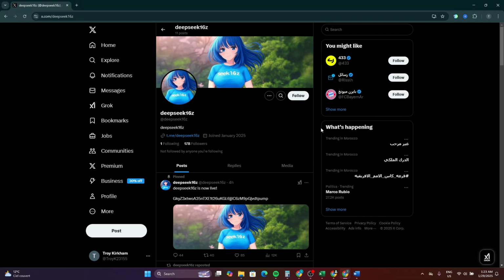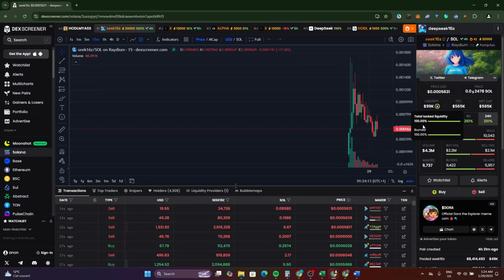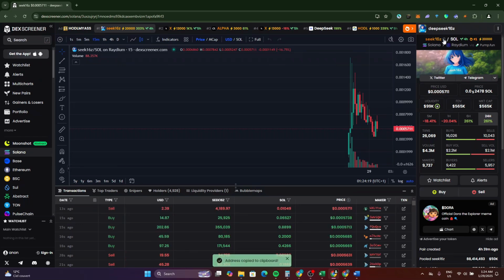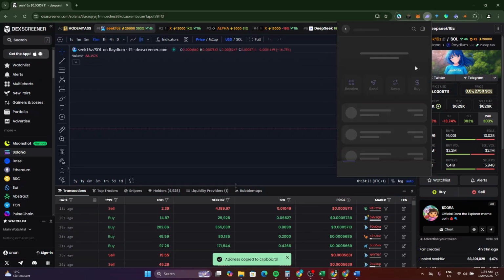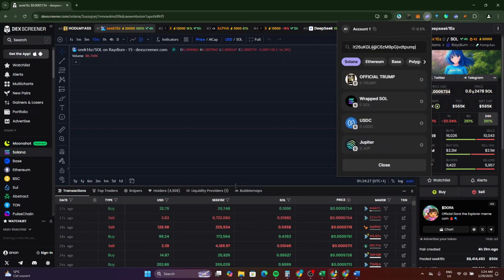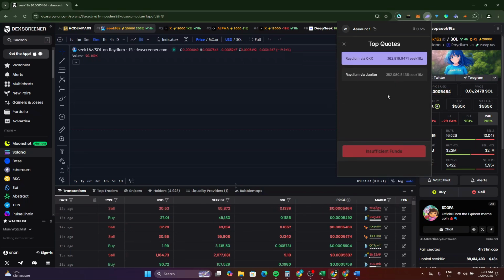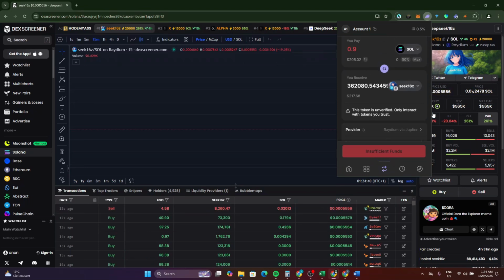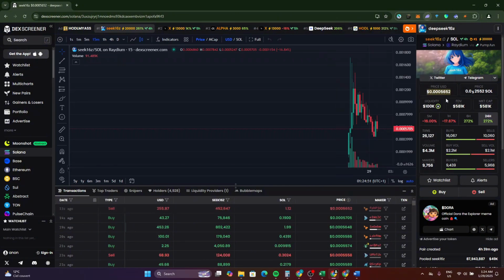How To BUY $seek16z - deepseek16z TOKEN CRYPTO COIN IN 60 SECONDS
Learn How To BUY $seek16z - deepseek16z TOKEN CRYPTO COIN . This video will cover everything that you need to know and help you solve your problem quickly.
Stay till the end of the video to find out How To BUY $seek16z - deepseek16z TOKEN CRYPTO COIN.

Did you learn How To BUY $seek16z - deepseek16z TOKEN CRYPTO COIN ?

Do you want to see another video about How To BUY $seek16z - deepseek16z TOKEN CRYPTO COIN ?

Did you enjoy How To BUY $seek16z - deepseek16z TOKEN CRYPTO COIN ?